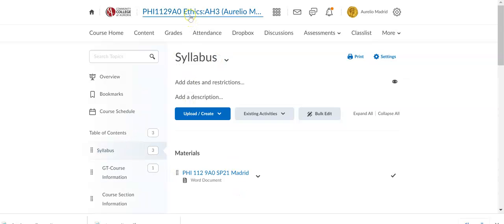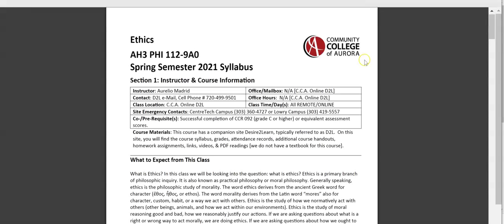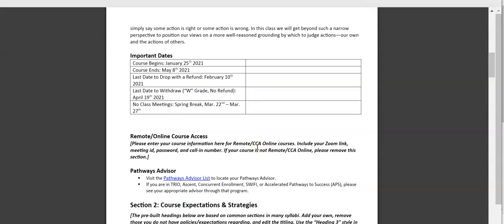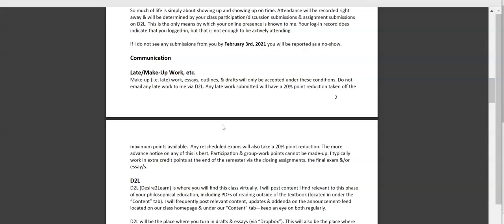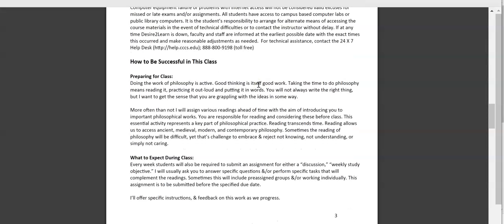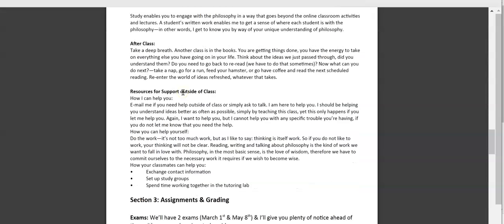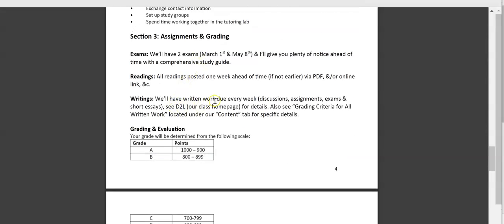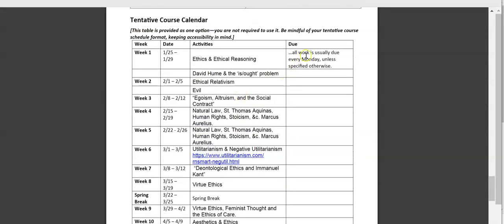...getting started ethics (PHI 112 9A0) spring 21, part I